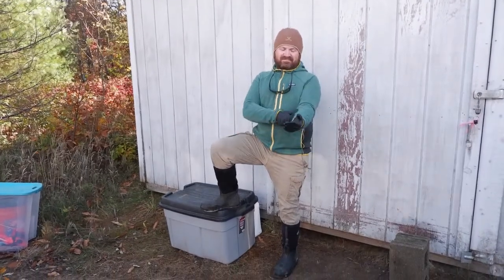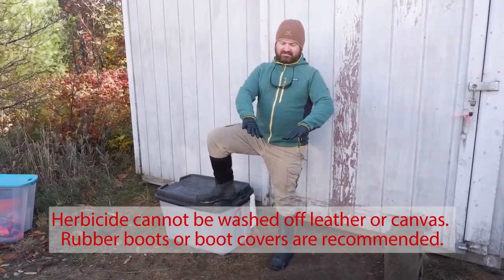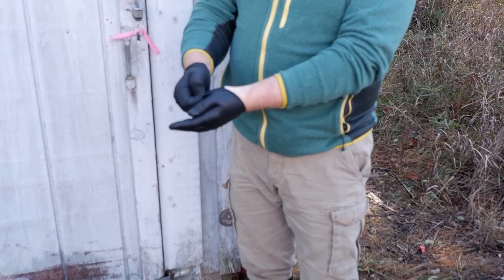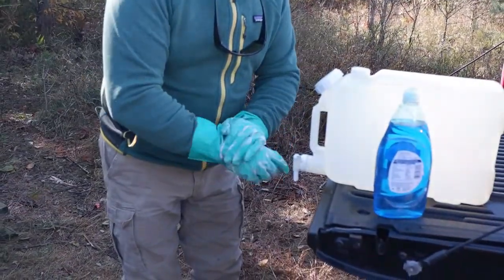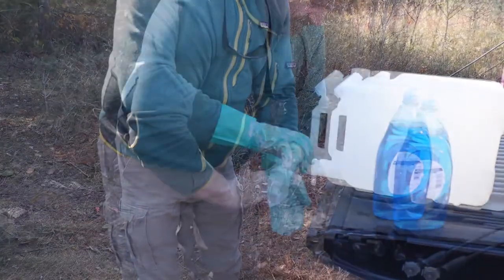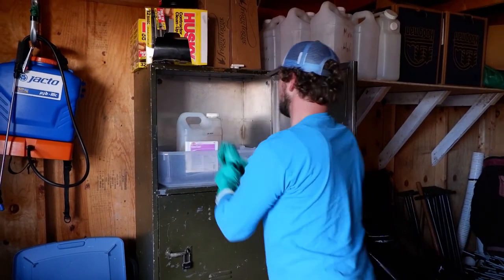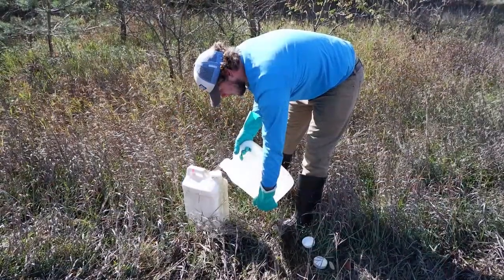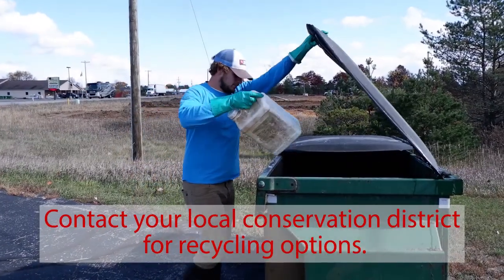Herbicide Safety Video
If your property is within Lake, Mason, Mecosta, Missaukee, Osceola, or Wexford county and would like more information, please visit our

If you are a Michigan resident and would like to find your local CISMA, please

Funding for this project is from the Great Lakes Restoration Initiative through the US Forest Service.